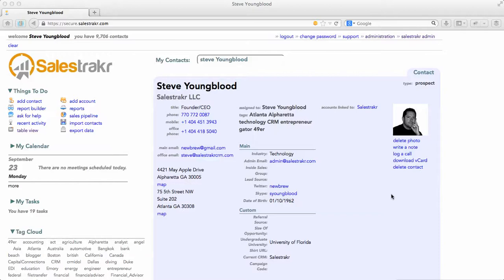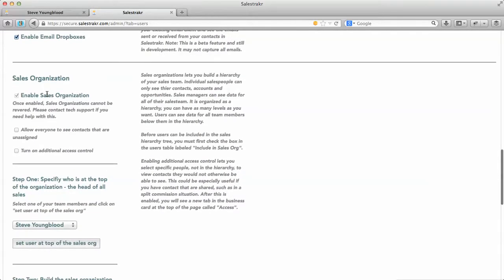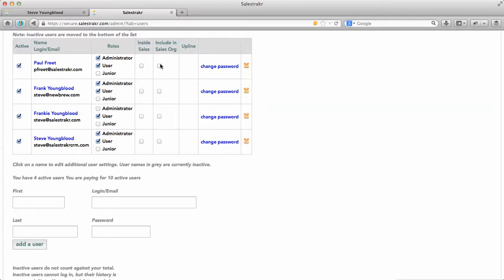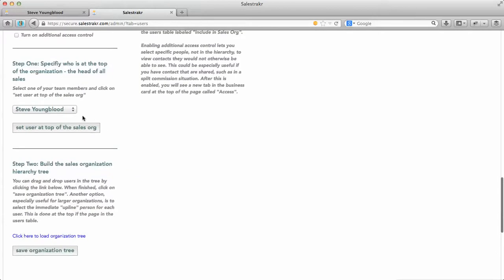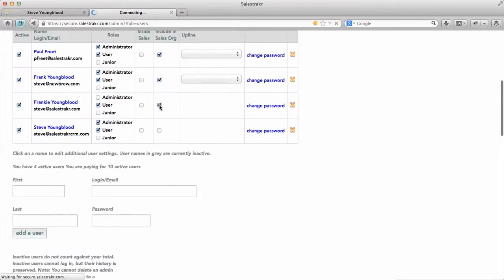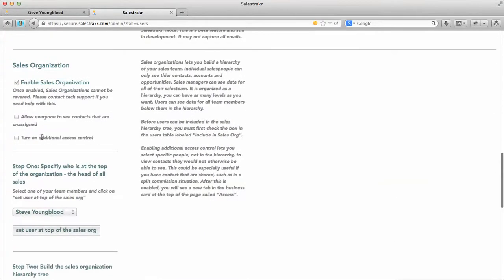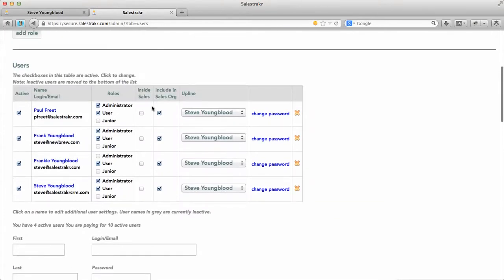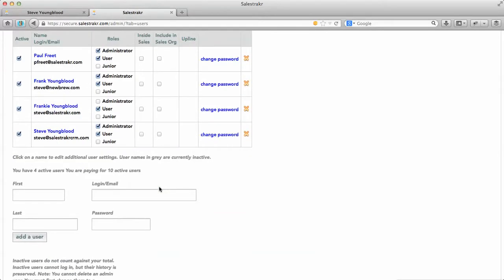Salestrakr's Sales Organization Feature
Salestrakr CRM's "Sales Organization" feature allows you to put your users into a hierarchy allowing people to ONLY see their contacts and accounts and those beneath them in the corporate hierarchy.

It also allows users to "share" records with other users in their account that normally wouldn't be able to see those records.